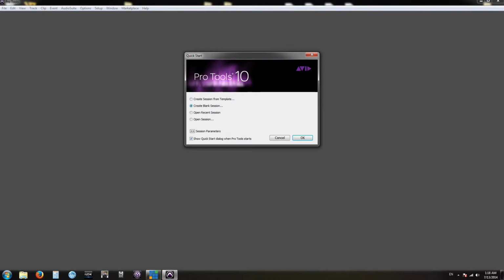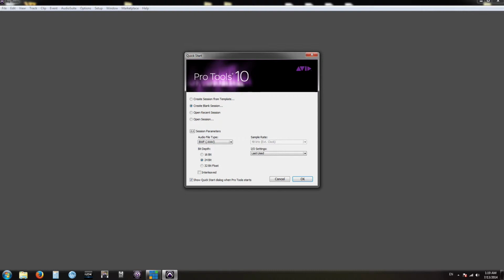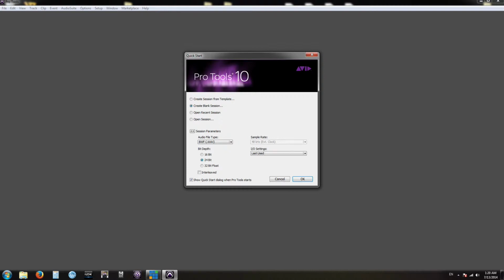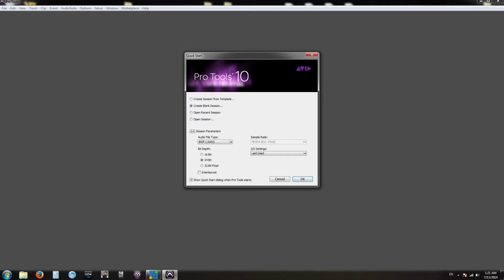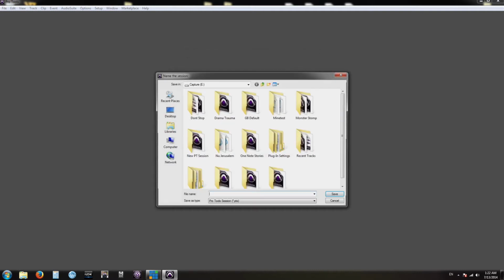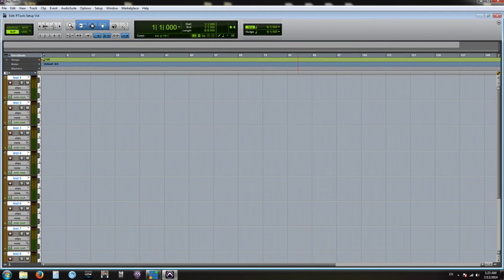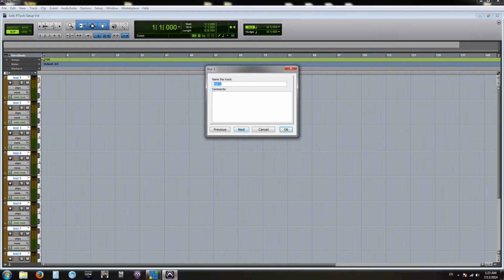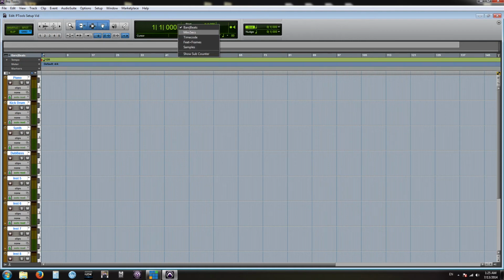ProTools 10 Session Startup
In this video we talk about different audio programs you can use to make music and walk through how to start a new session in ProTools 10.  Along the way we talk about audio file formats, sampling rate, bit depth, and how to insert new tracks into your session.